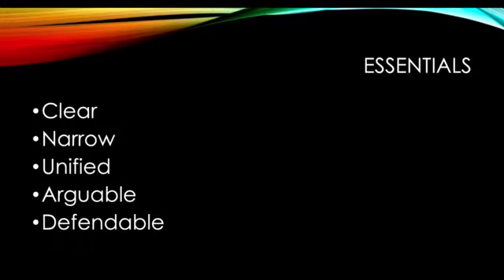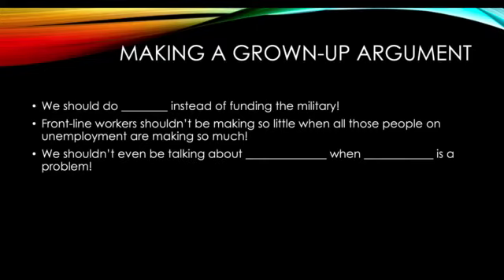Strong Theses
Supplementary video on creating strong thesis statements.